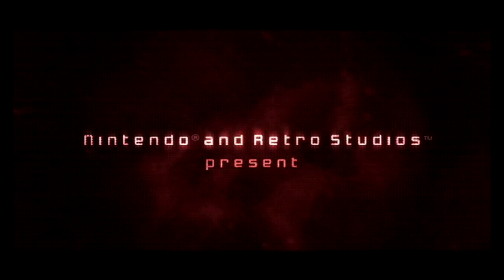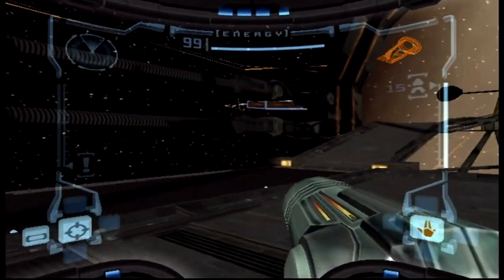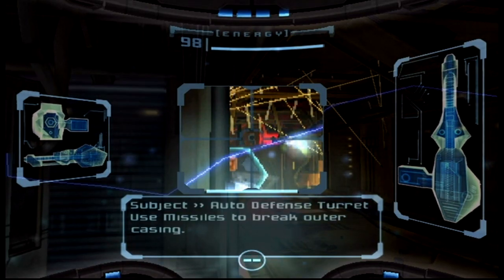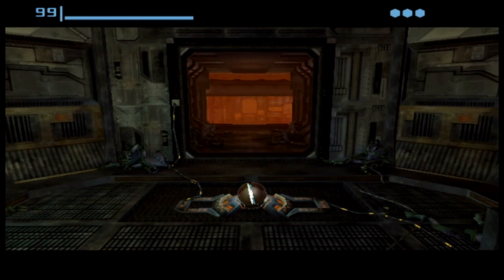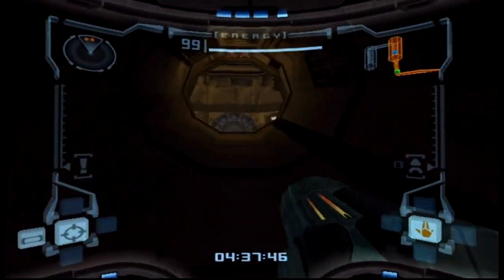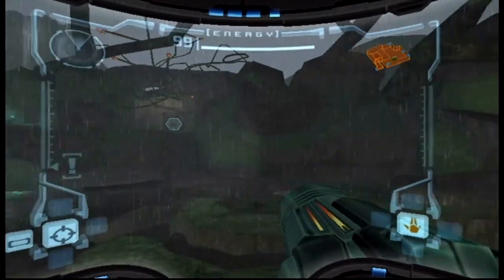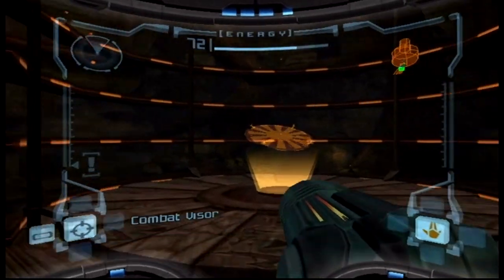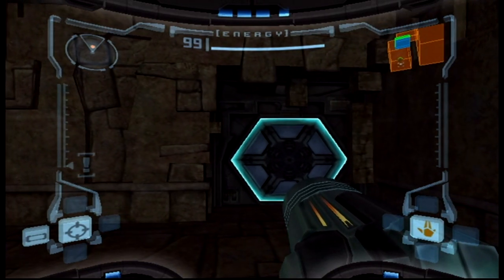METROID PRIME w/ UDJ & TheNSCL - Episode 1 - In Her Prime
We've cleared all the 2D Metroids. Now it's time to hit up the 3D ones! Begin Metroid Prime!!